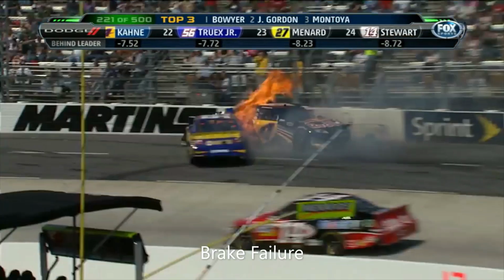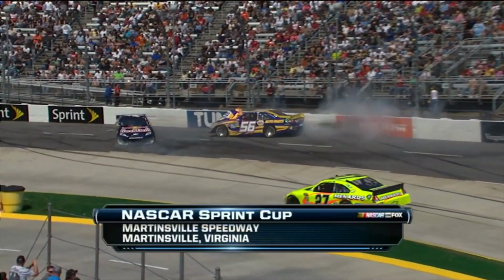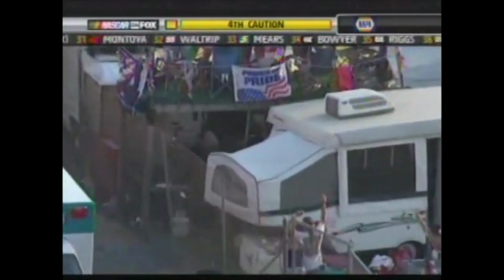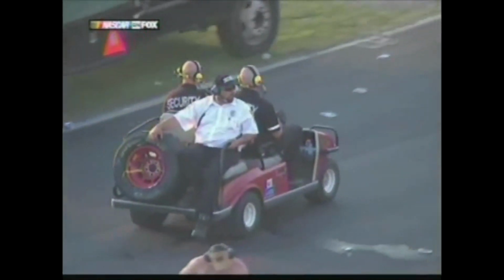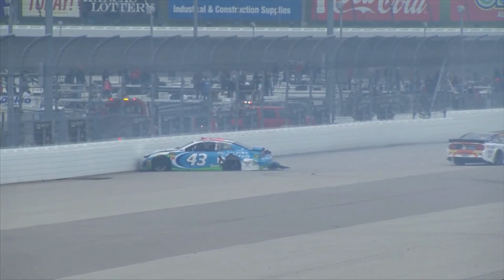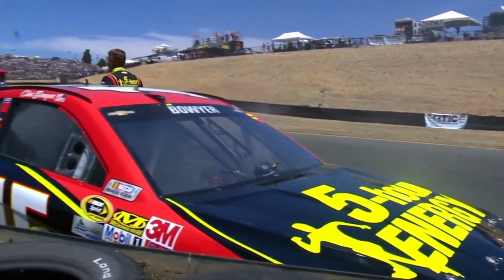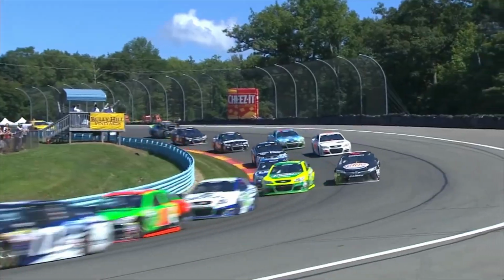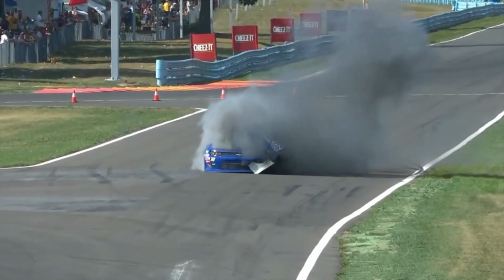Nascar Part Failures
Nascar teams push their cars to the limit, for the best possible performance, this results in the occasional failure. Here’s some of the strange or common part failures seen in nascar